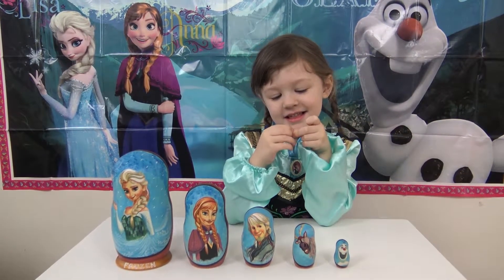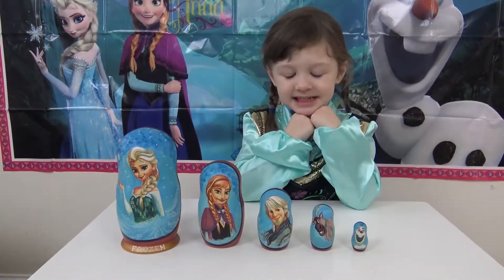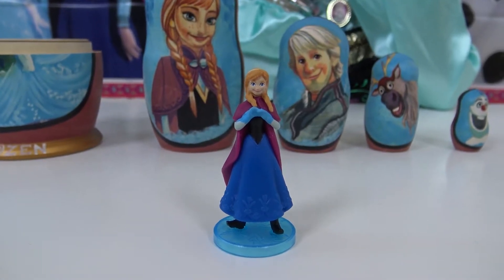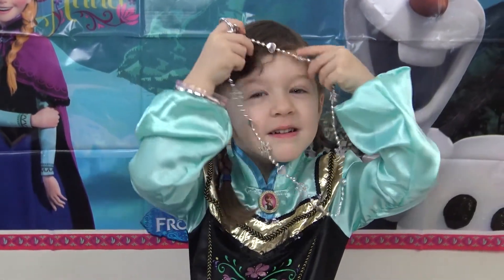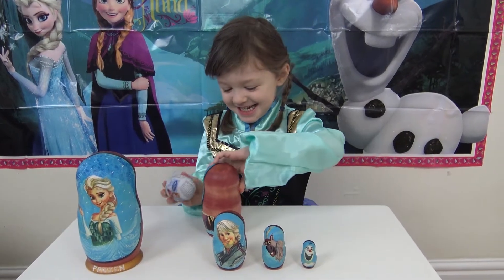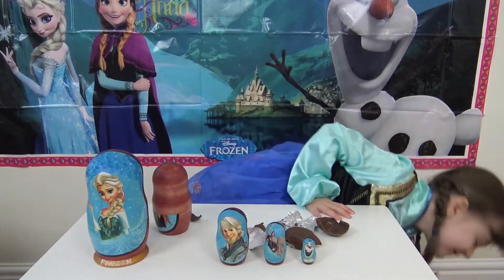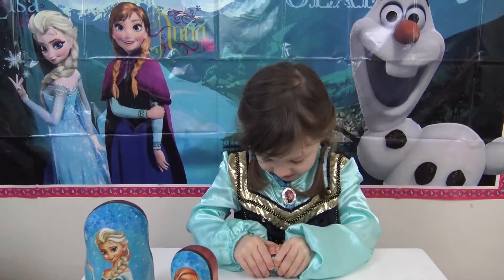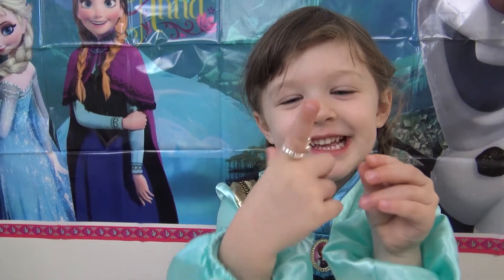Isla plays with Disney Frozen Stacking cups Elsa and Anna Dolls